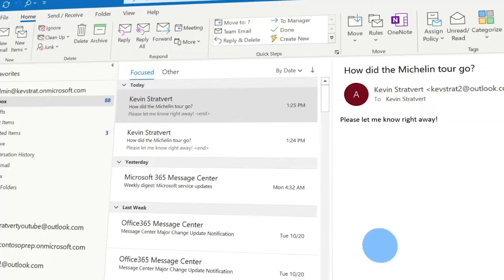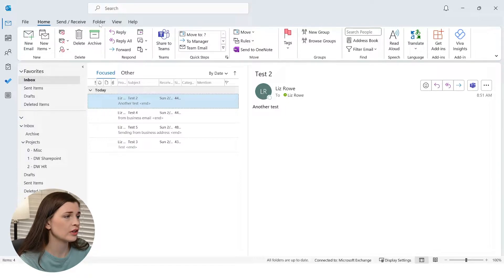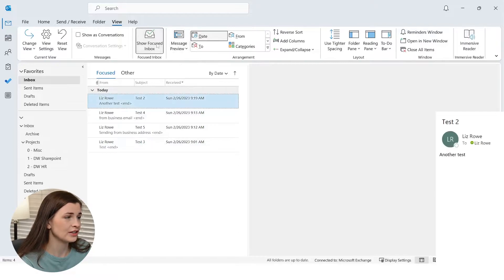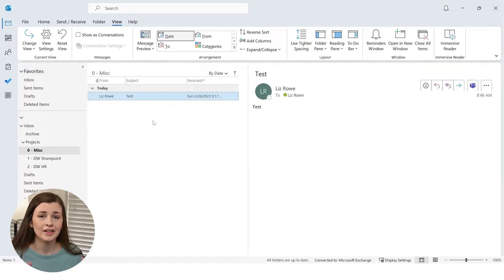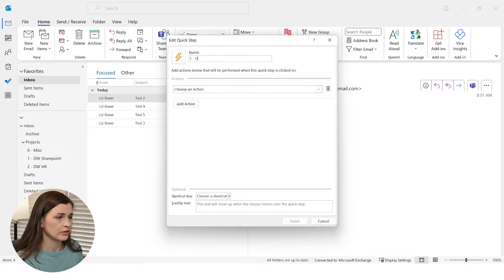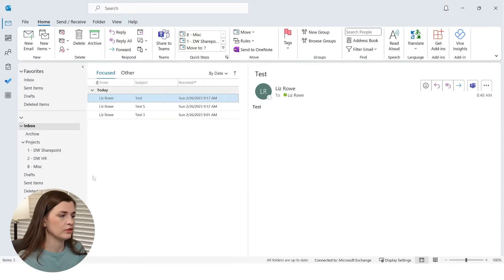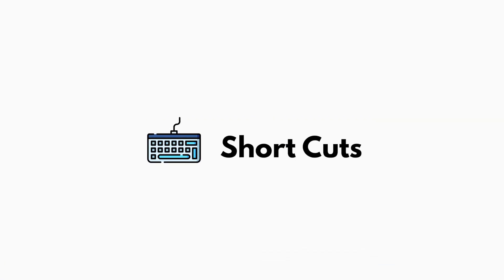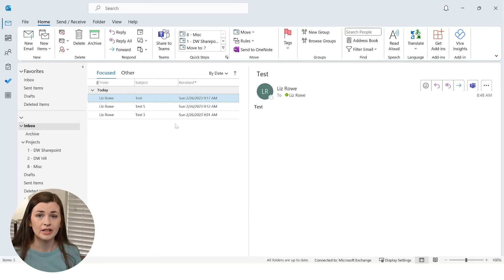✉️ Outlook Quick Steps: The One Tip I Wish I Knew Earlier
🎬 VIDEO CONTENT:
00:00 - Intro
00:41 - Customization
05:44 - Quicksteps